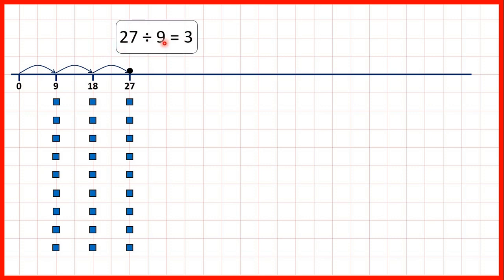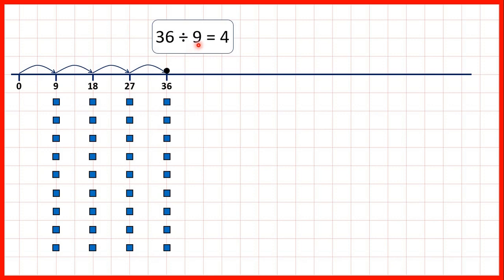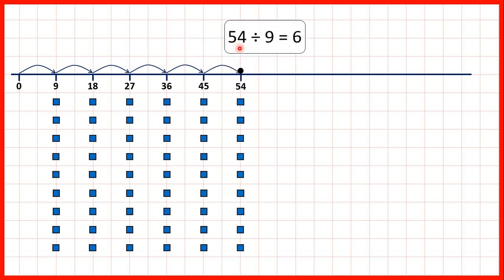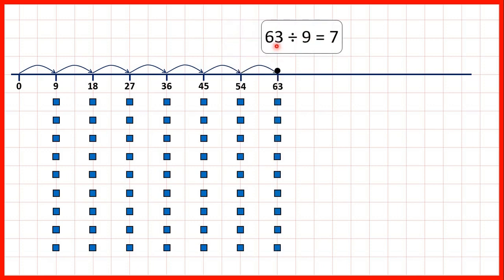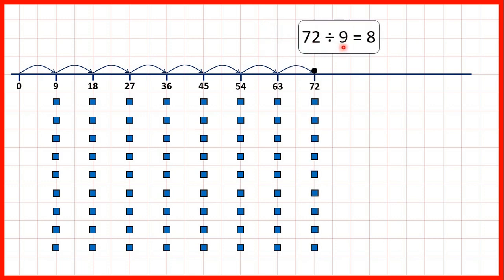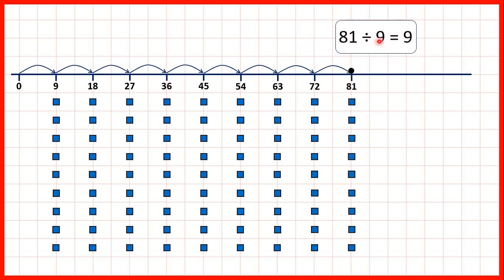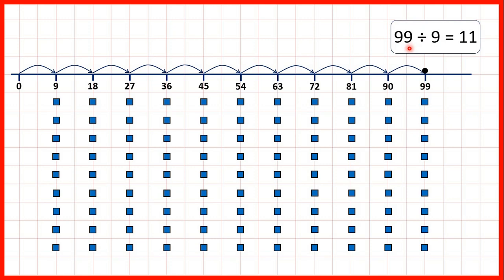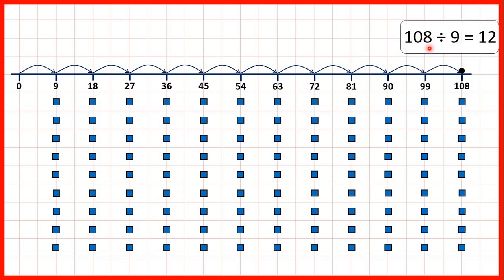Divide by 9 | Division | Year 4